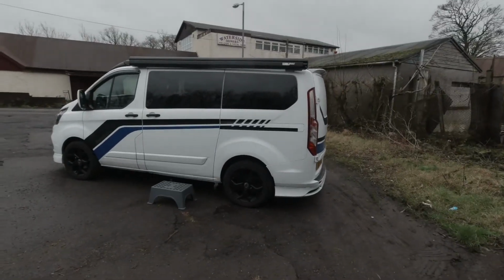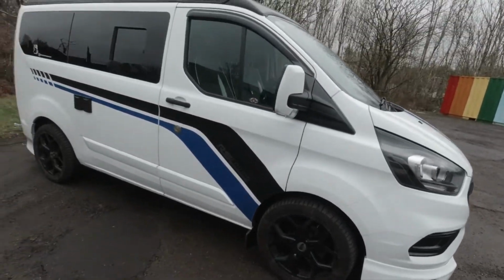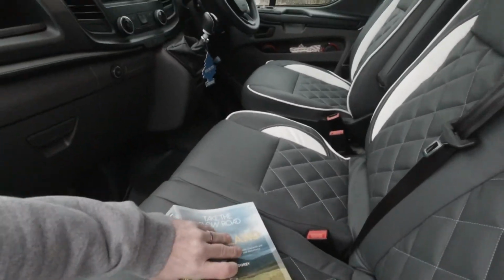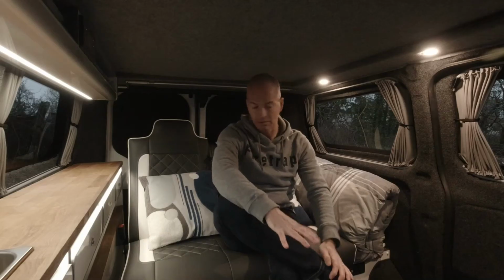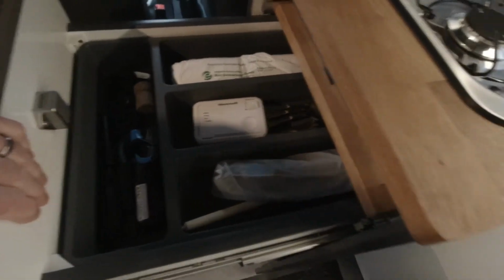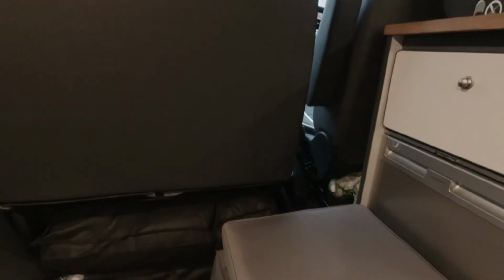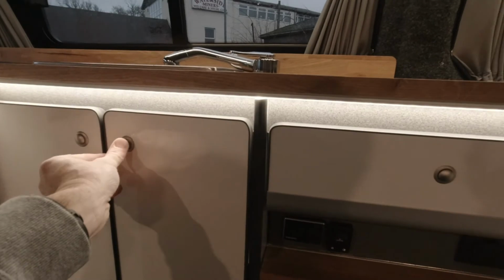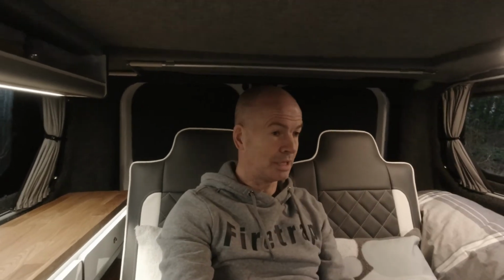Ford Transit Custom Campervan Build Complete December 2021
This video contains the photographs of our build from the first day of purchase to its current state. I have included video of the outside and inside as promised with the exception of the space at the back which contains storage under the Rock n Roll bed and the cold shower point. I will show this area when away on our next trip in a couple of weeks along with the awning and our Rainbow Screens insulation for (outside) the front windows.

Book shown in video:  Take the Slow Road - Scotland from Amazon RRP £20 for £13.99.